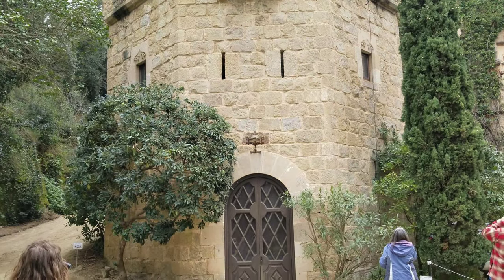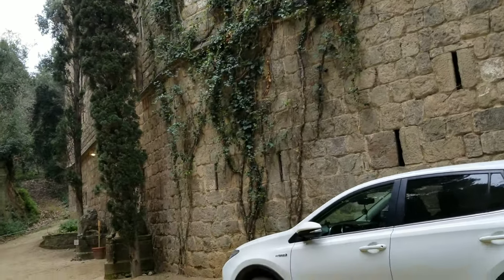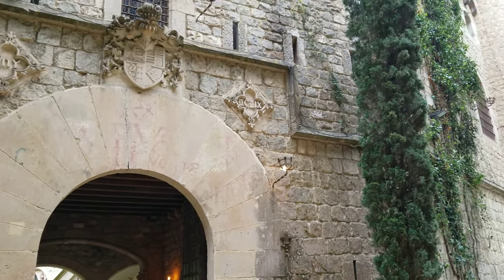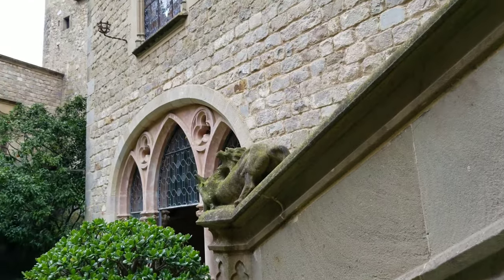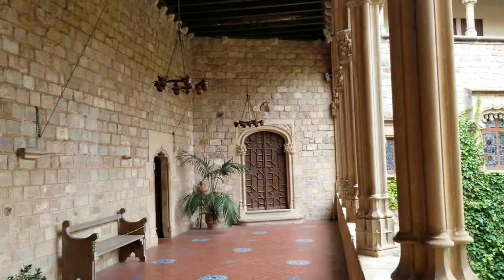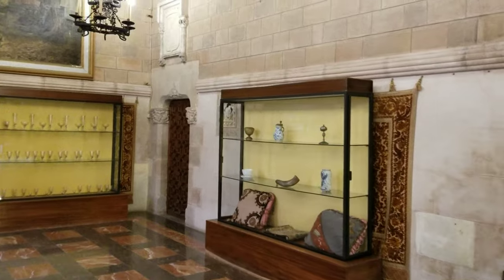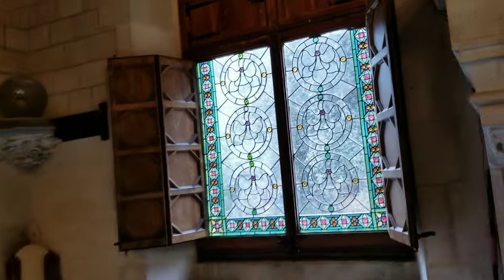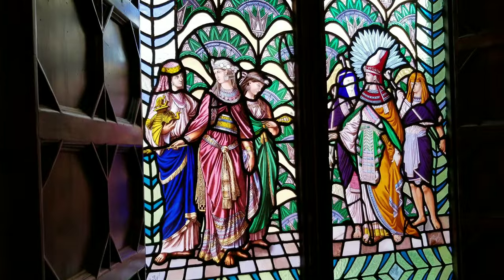Inside Castell de Santa Florentina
I made this video of our tour of the Castle of Saint Florence in Canet de Mar, Spain.

Below I have included the link to the castle's website